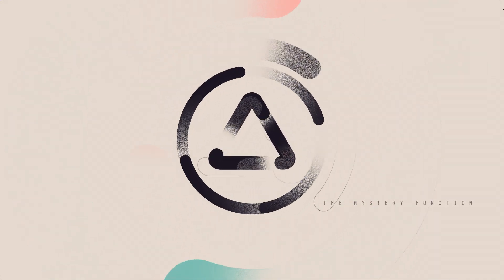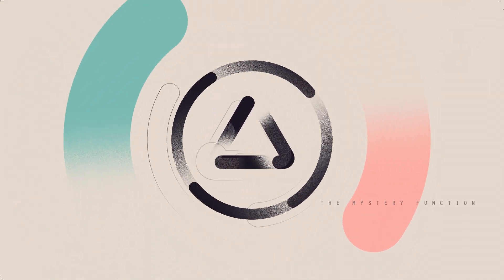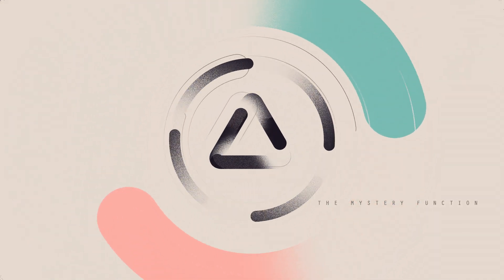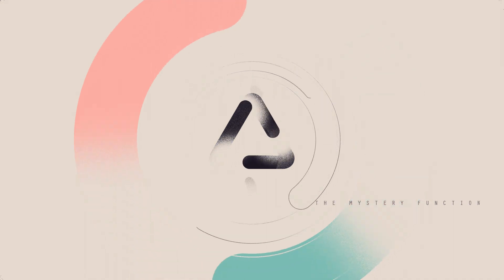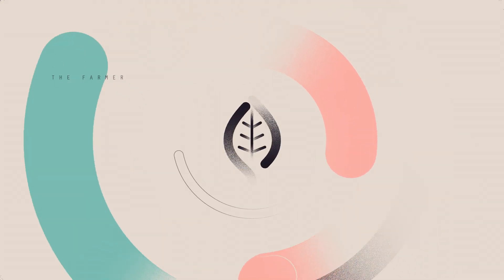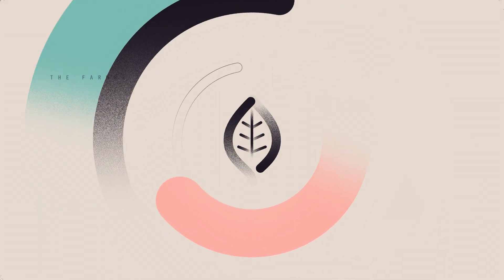The Deca Tapes Teaser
"Recordings have been sent to us of ten people that are locked into a room together. We don’t know where they are or who’s sending us these tapes."  Listen to it on all podcast platforms known to man.